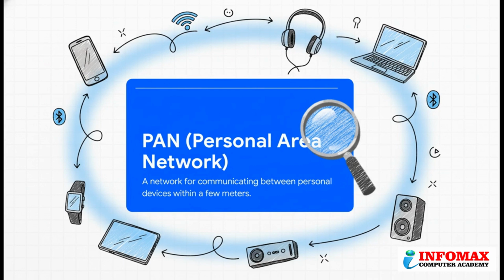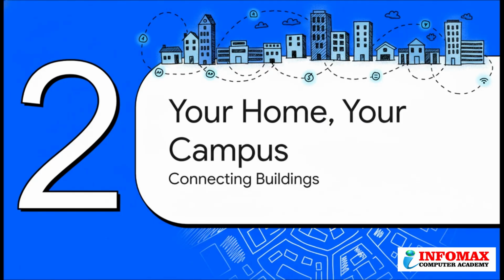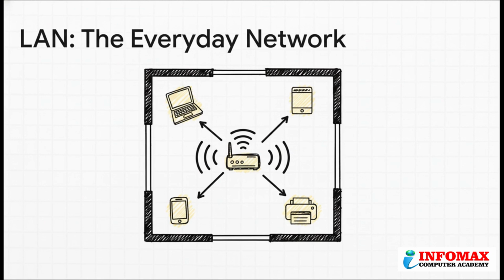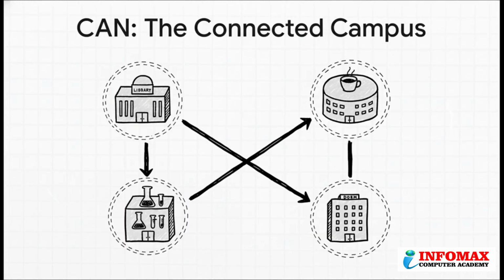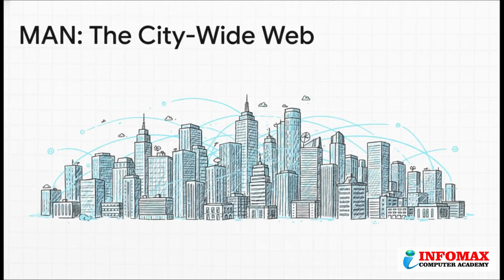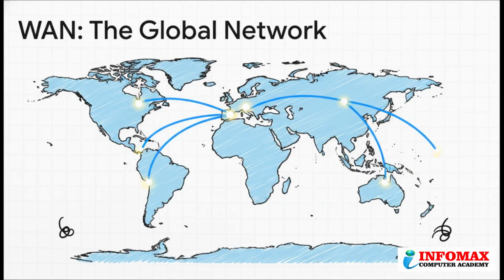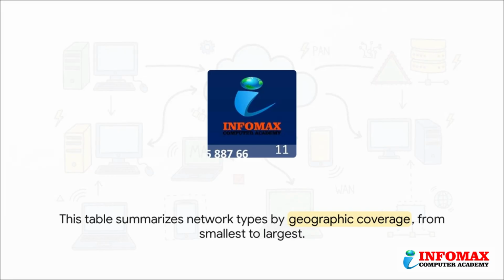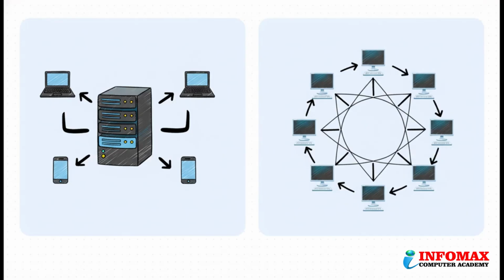Types of Computer Network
In this video, we explain the different types of Computer Networks in a simple and easy-to-understand way. You will learn how computer networks are classified based on geographical area, size, and usage.

🔹 Topics Covered in This Video:
✔️ Brief introduction to Computer Network
✔️ Types of Computer Networks
✔️ LAN (Local Area Network) – features and examples
✔️ MAN (Metropolitan Area Network) – uses and characteristics
✔️ WAN (Wide Area Network) – relation with the Internet
✔️ PAN (Personal Area Network) – small-range networks
✔️ Advantages and limitations of each network type
✔️ Real-life examples

This video is very helpful for students, beginners, CCC, and NIELIT O Level learners.

📚 It helps build a strong foundation in Computer Networking concepts.